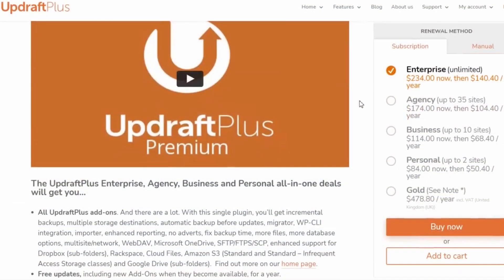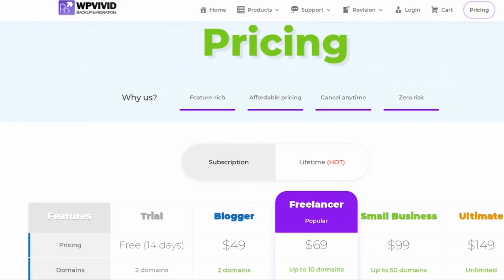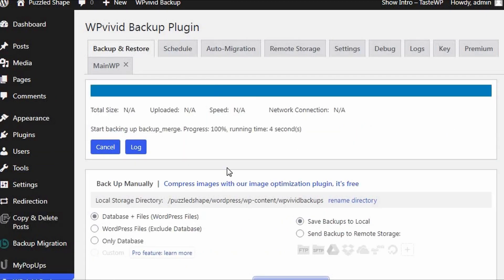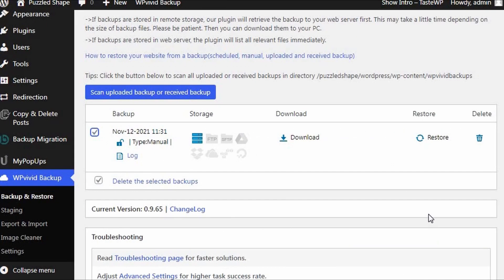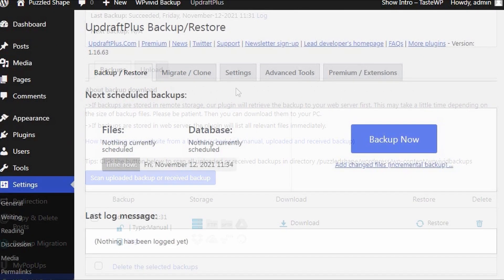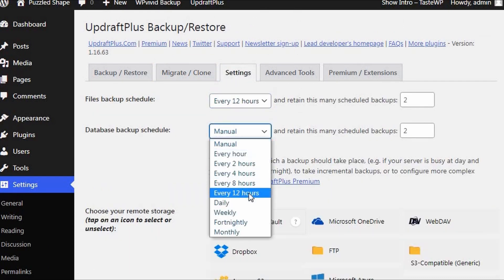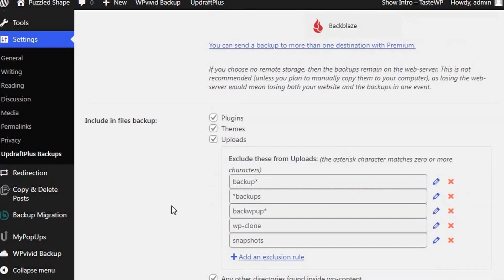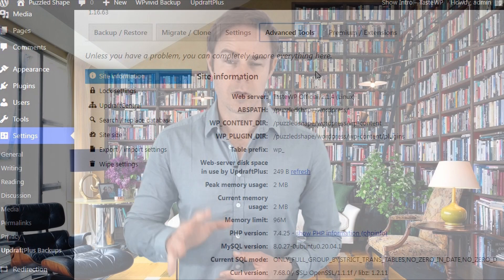UpdraftPlus vs. WP Vivid: Which is the best WordPress backup plugin?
Two of the most popular WordPress backup plugins go head to head. Find out which comes out on top in this video and blog.